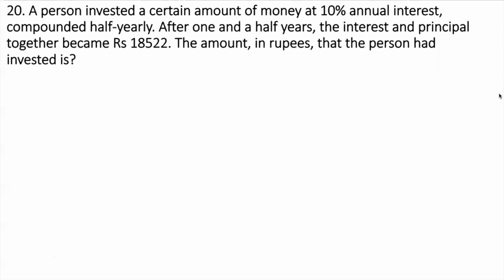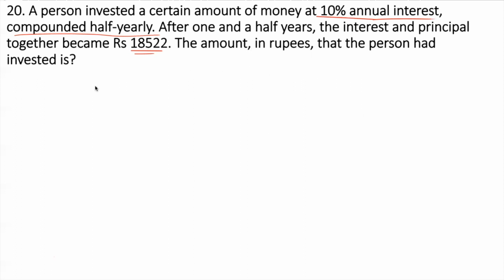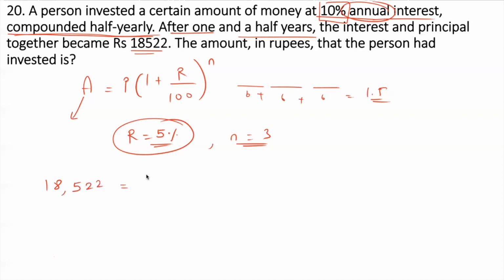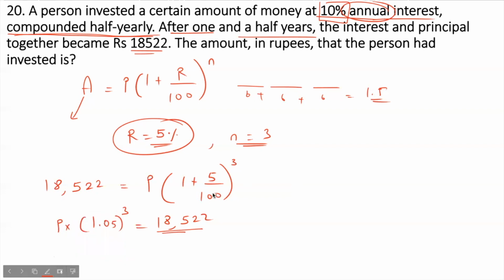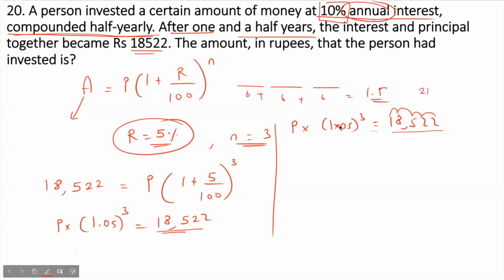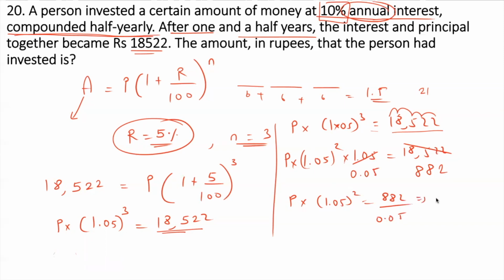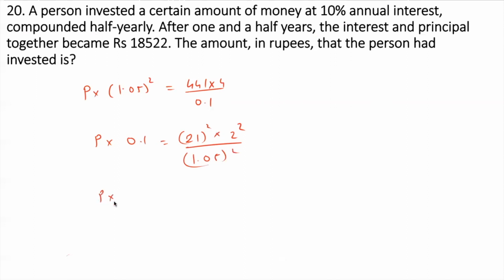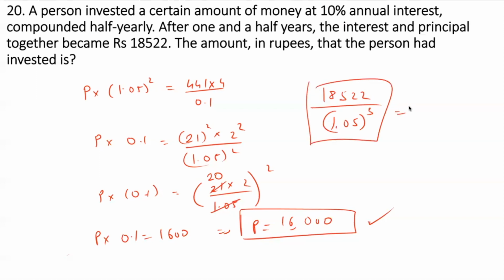CAT 2020 Slot 3 Questions & Answers - 20 Simple Interest & Compound Interest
A question from the Quantitative Ability (QA) section of the Second Slot in CAT 2020 question based on Simple Interest & Compound Interest.The video gives the detailed solution to the question.